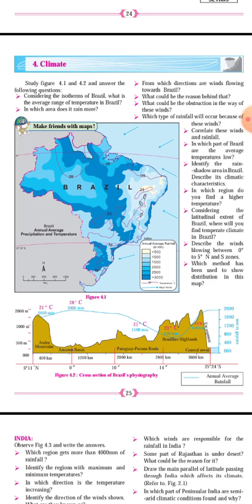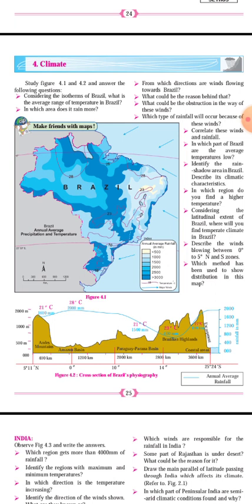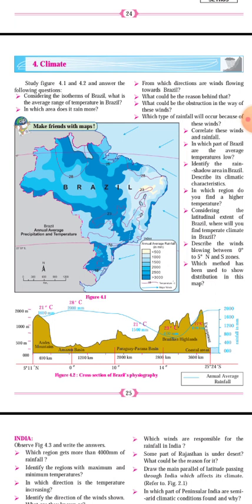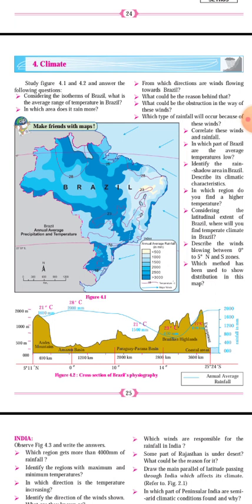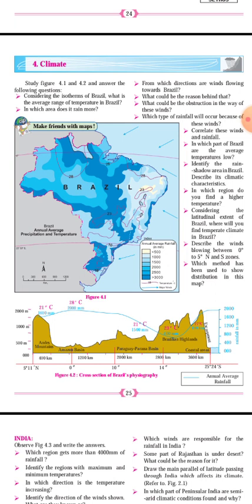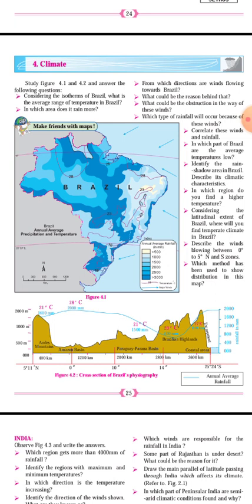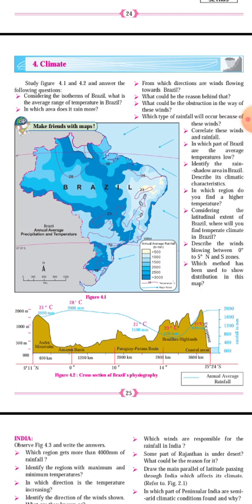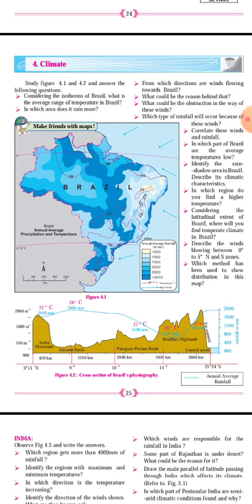Geography Std 10th Chap 4 - 1 22 july